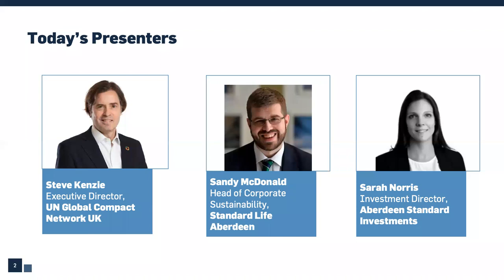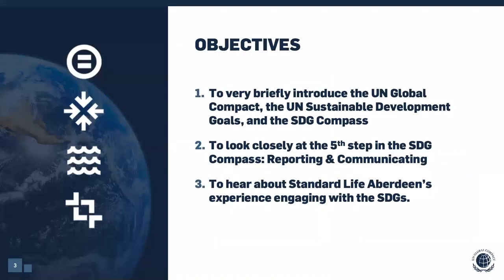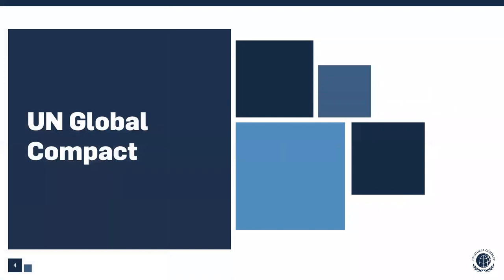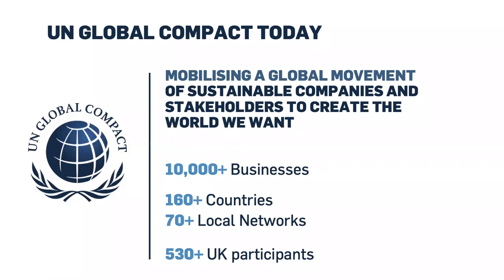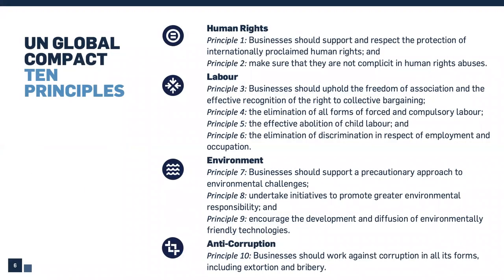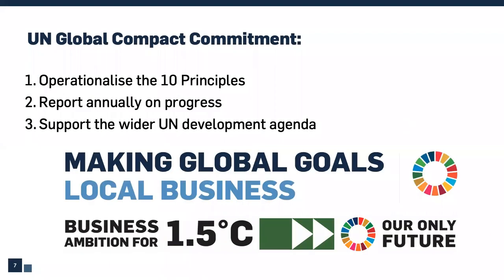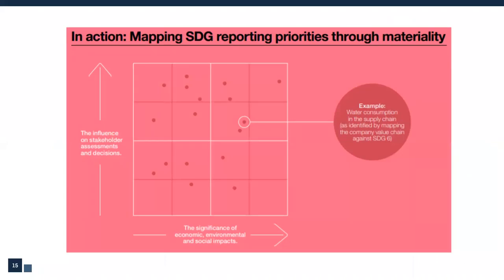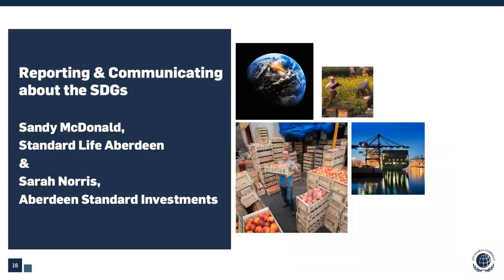SDG Compass Step 5 – Reporting & Communicating with Standard Life Aberdeen